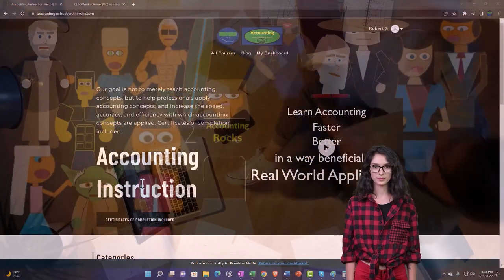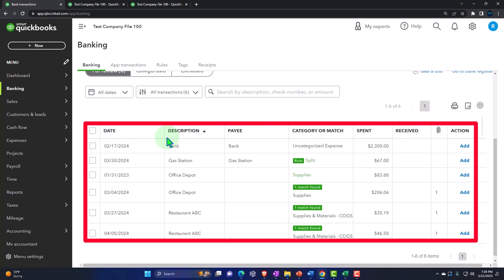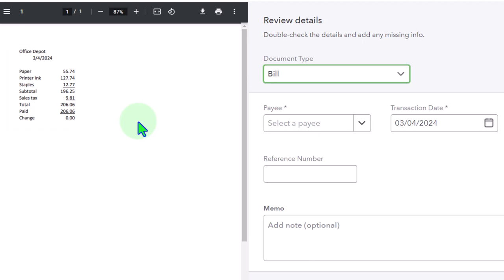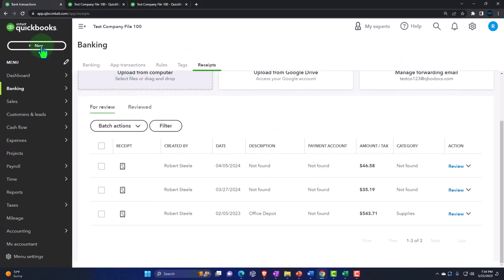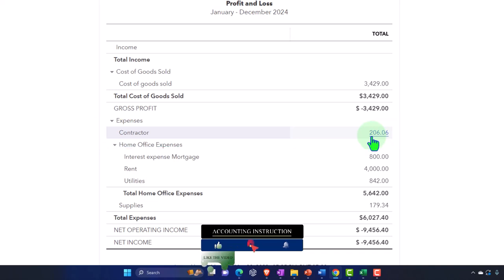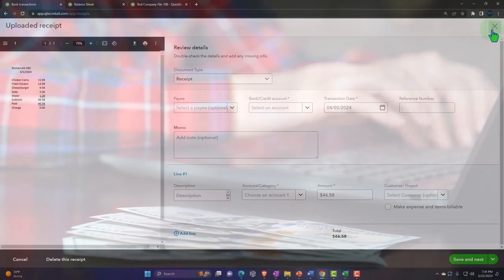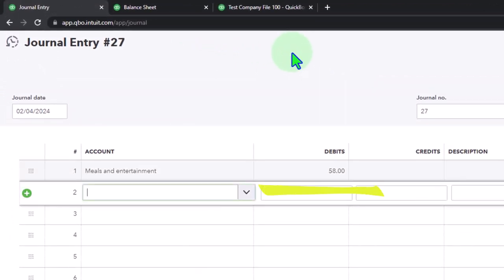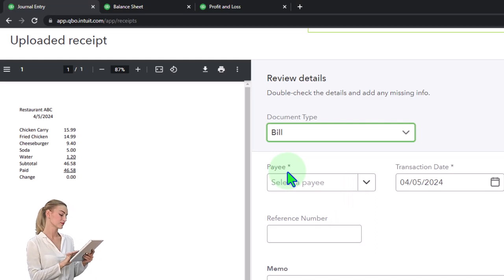Receipts Used to Reimburse Worker our Owner Paid Expenses 3230 QuickBooks Online 2023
Receipts Used to Reimburse Worker our Owner Paid Expenses